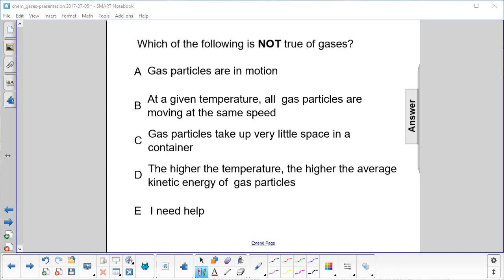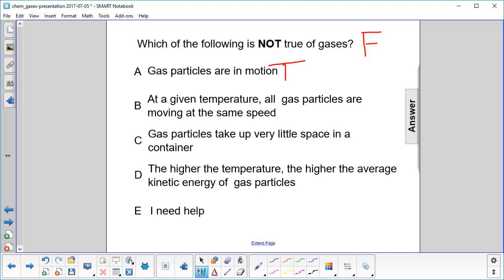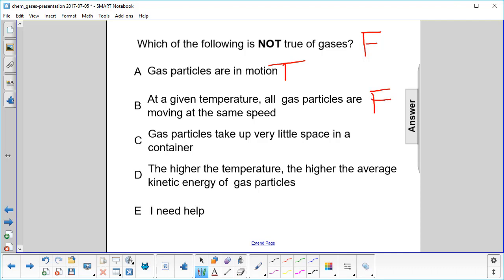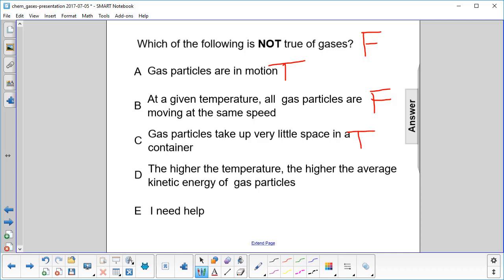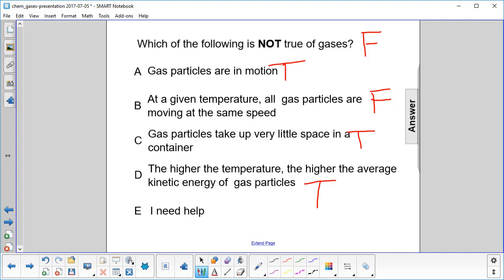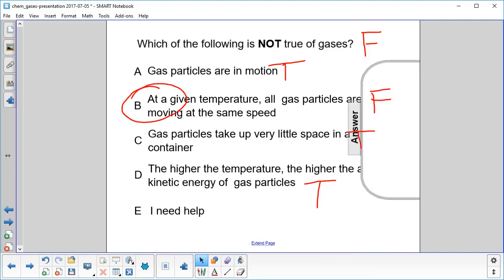Chem Gases Properties of Gases Q8